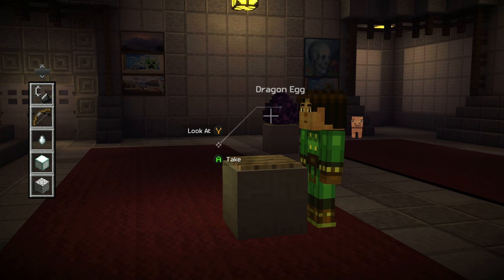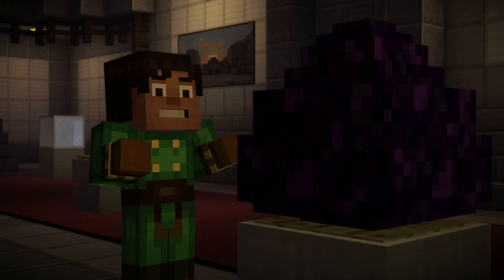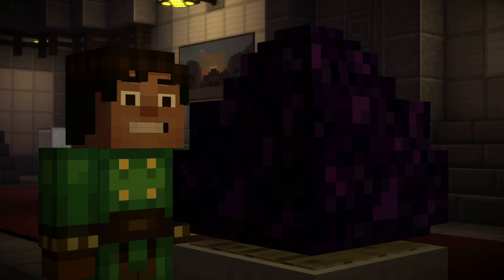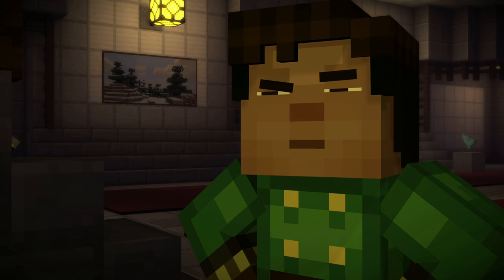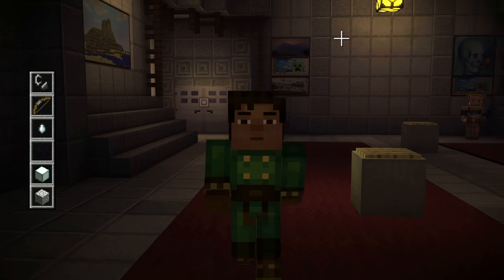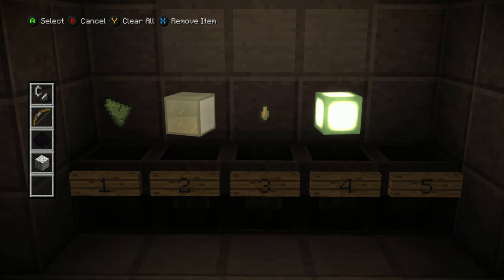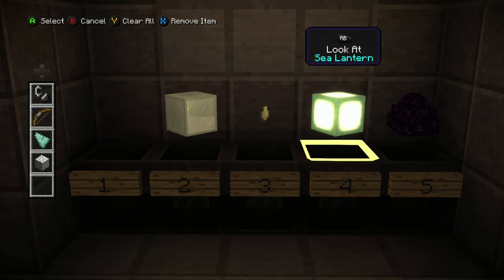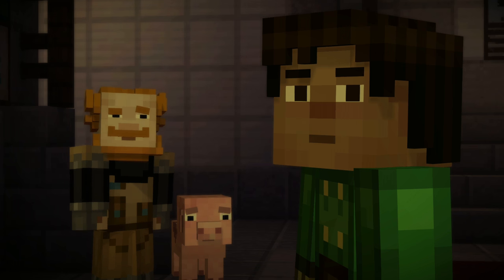Minecraft Story Mode - Episode 4 - Clip 16 - Slongi Play through - 4K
Episode 4
Clip 16
Slongi Play through
4K

Let's Play Videos created by Slongi and Stew are the best Youtube has to offer.
Here is a little extra something.
Slongi and Stew got 1st place in Mister Omegas "underrated youtubers" episode 32.
Our time slot is at 5:59, if you dont want to watch the whole video.
You should check that out when you have time.